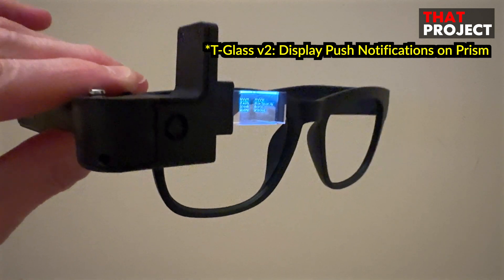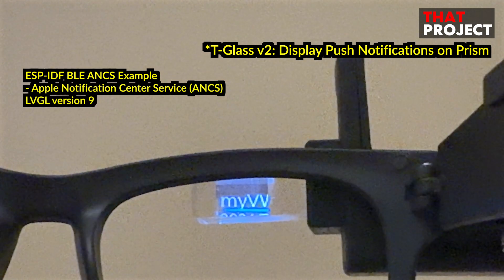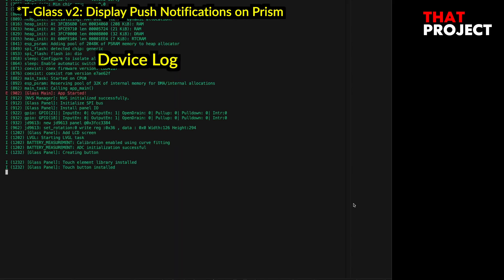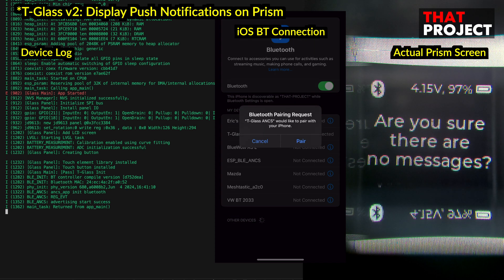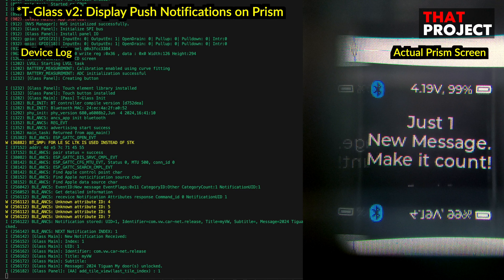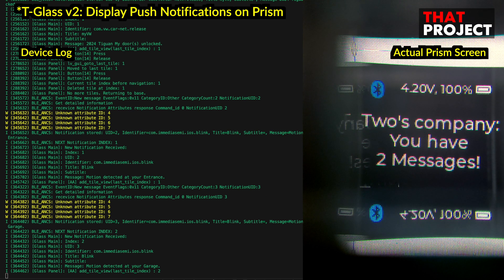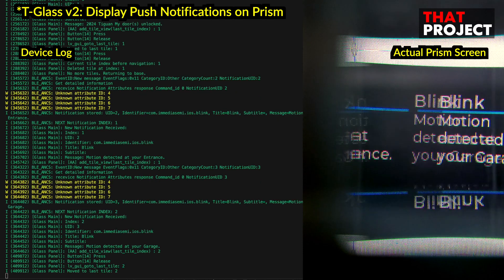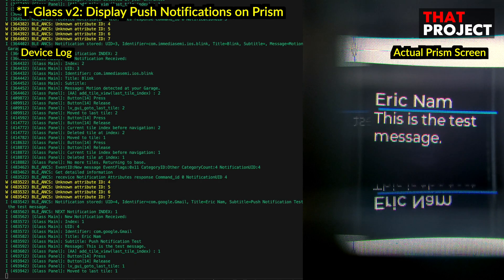(ESP32 Wearable device) Display Push Notifications on Prism for T-Glass v2!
In this video, I showcase my first application for T-Glass v2, a wearable device powered by ESP32. This simple yet functional app connects to my iPhone via BLE and displays notifications on the screen. The project is based on the ESP-IDF BLE ANCS example, with a sleek and simple screen layout designed using LVGL.